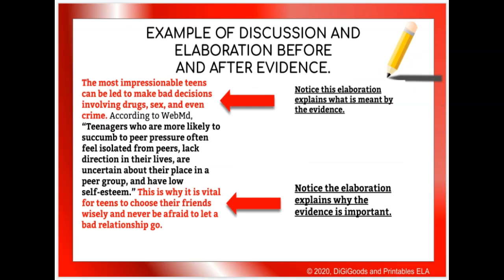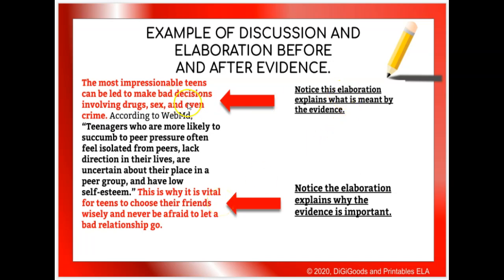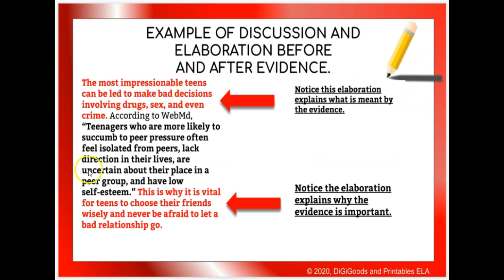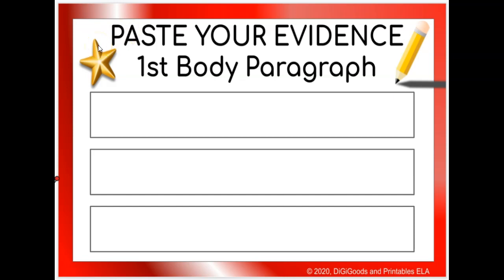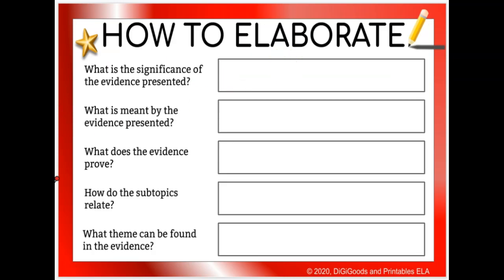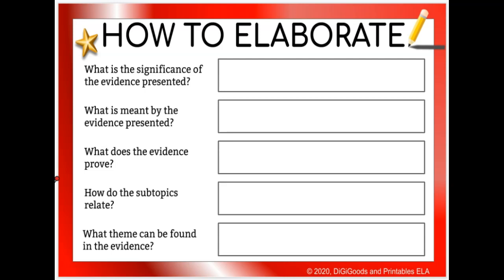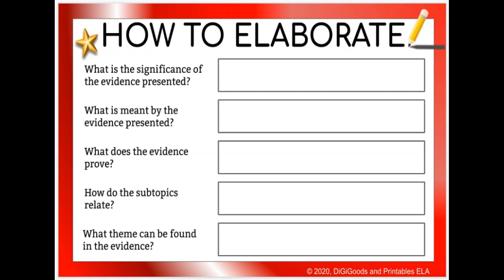Argumentative Essay Writing S11 EVIDENCE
Argumentative Essay Writing Workshop: SEGMENT 11 EVIDENCE AND ELABORATION | The Thesis Statement Centered Approach.  GET YOUR COPY OF THIS DIGITAL WORKSHOP

Join me and other educators to discuss TEACHING AND GRADING students writing!